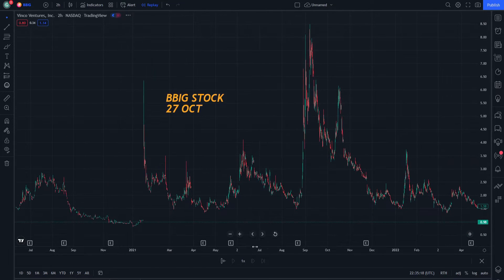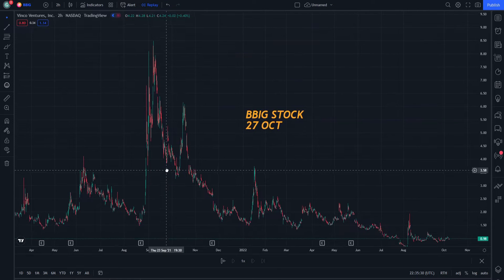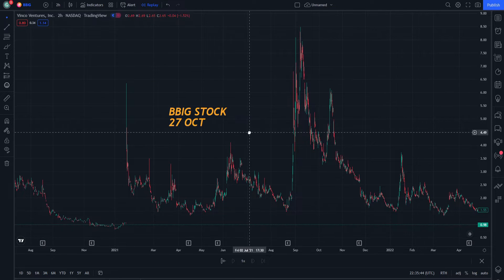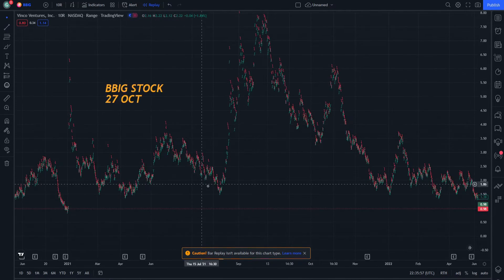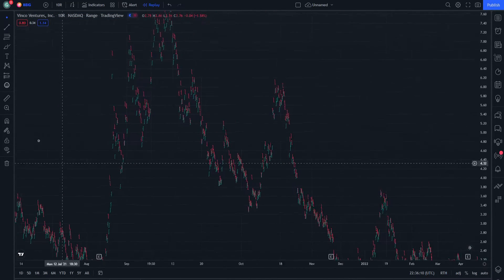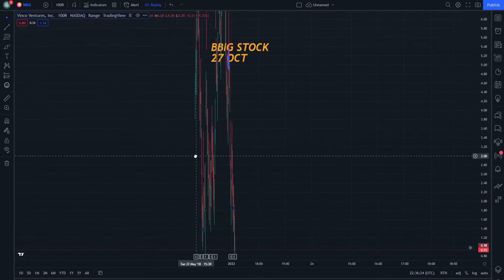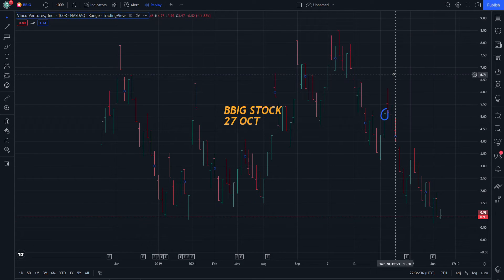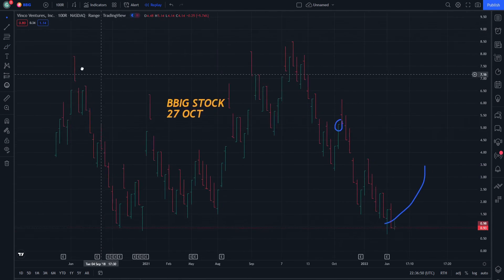BBIG Price Prediction technical analysis Expectations and News Today 27_10_2022